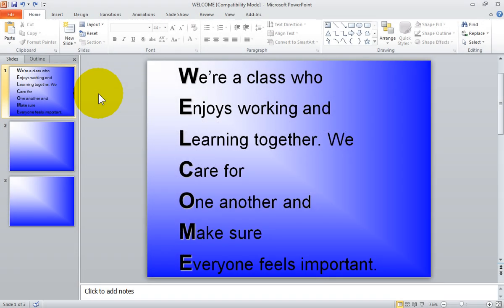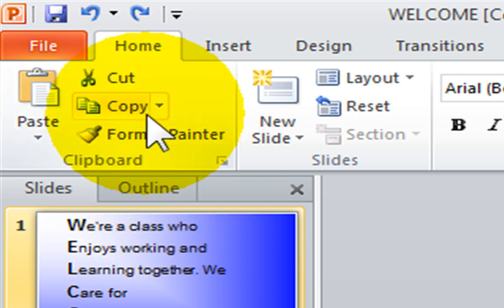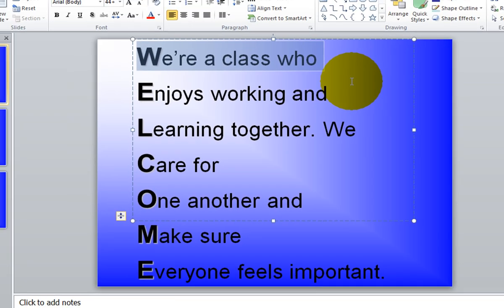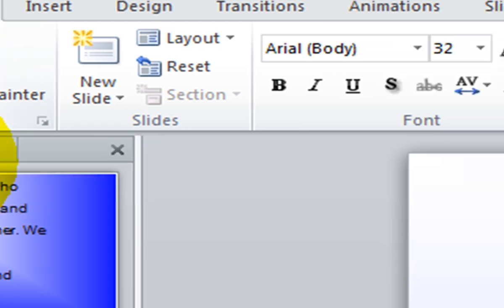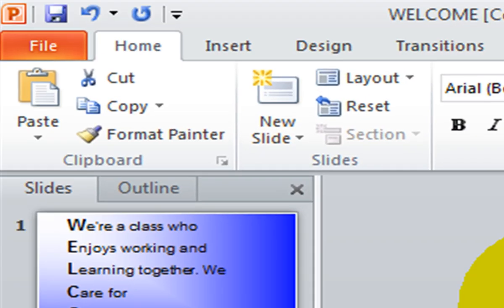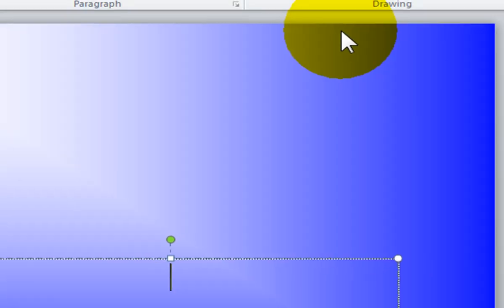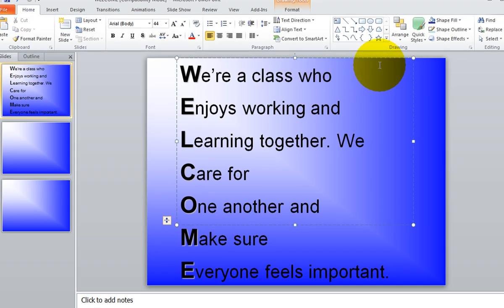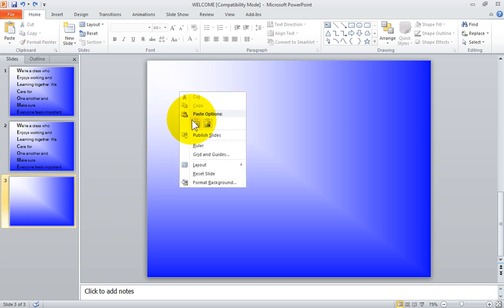How to Use Cut, Copy and Paste In PowerPoint 2010